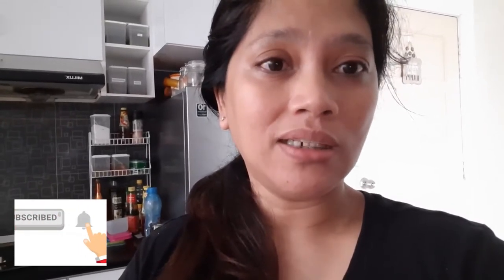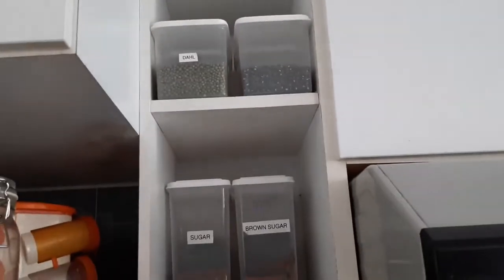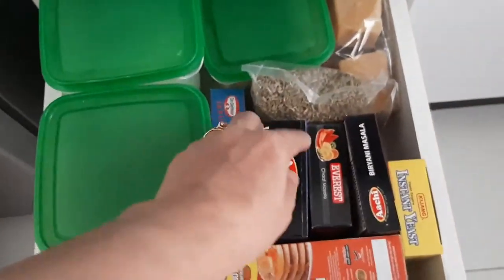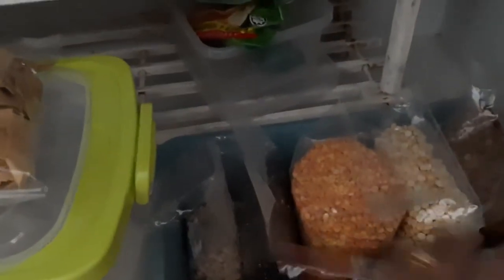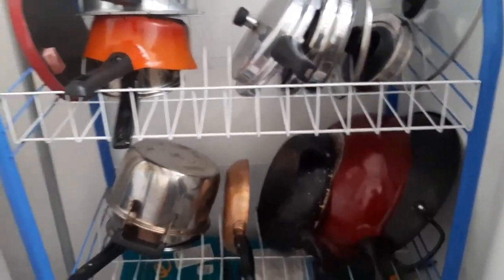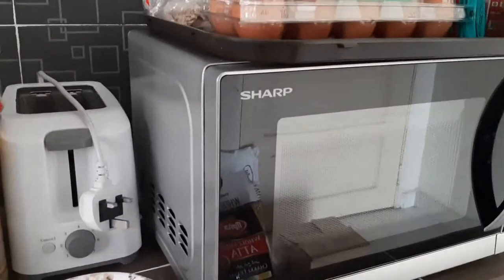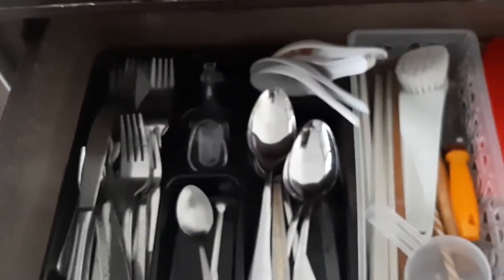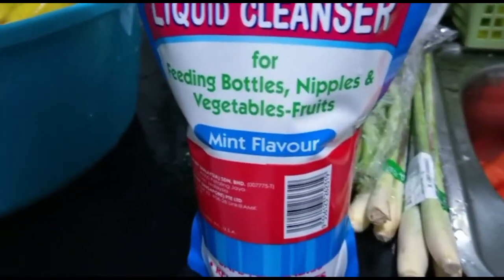KITCHEN TOUR + HOW I ORGANIZE | The Faithful Singhs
Hello there! Namaste 🙏

We are a Filipino & Punjabi Couple.
This channel is basically not only a story of how we met, but mainly we will be creating videos about minimalism, travels & lifestyle.

If you have any questions about Punjabi- Filipino culture, feel free to write down in the comments box below & we will try our best to answer your questions as much as we can.

FIRST TIME HERE? Welcome. I make videos about minimalism, travel, lifestyle. With Filipino Indian Life Story I hope to create a place for everyone to take a little break, to get inspired in our own little way. We deserve to.
Have a nice day & May God bless you always abundantly & exceedingly!

🚶🏻‍♀️Follow Me And I followBack

Blessings,
❤️ Filipino Indian Family ❤️

COMMENT POLICY: Let’s keep the comments section friendly. Constructive criticism is always welcome and appreciated. However, hurtful or disrespectful comments that don’t have anything to do with the topic of the video will be deleted.

All images, videos and audio used on my channel and website are either my own, or obtained from completely royaltyfree sources approved for all sorts of usage.